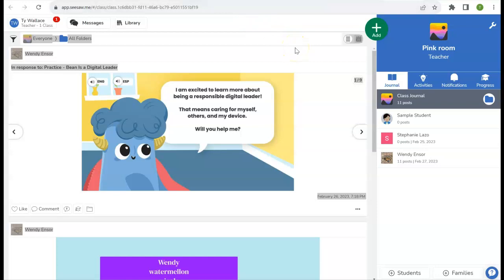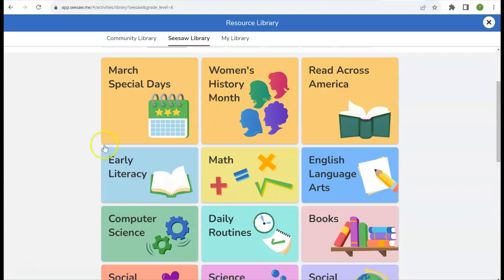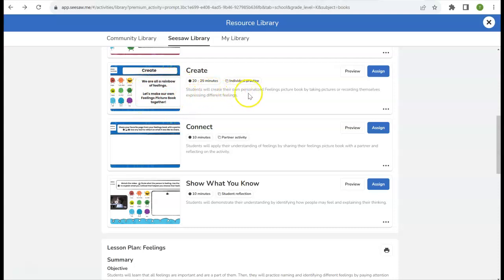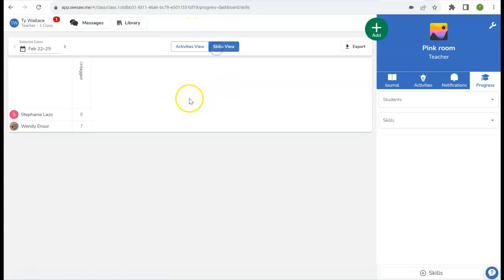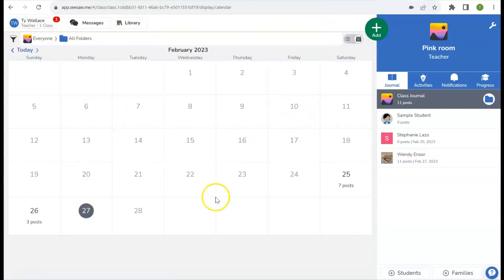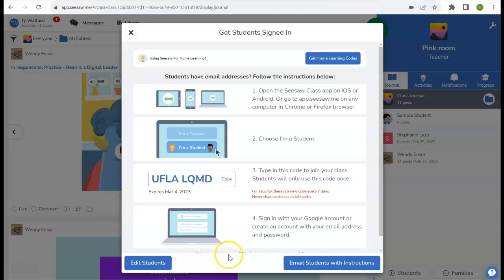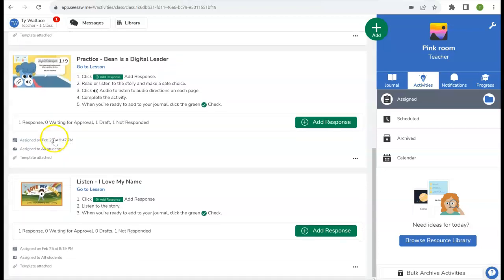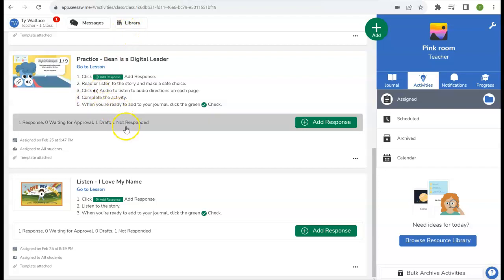Seesaw Mock demo